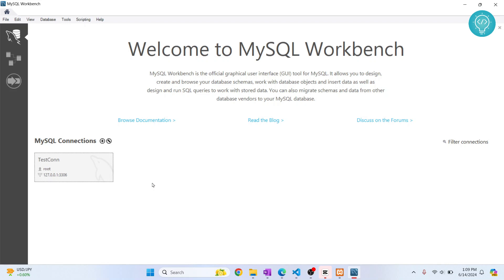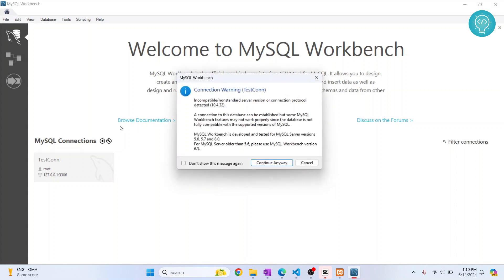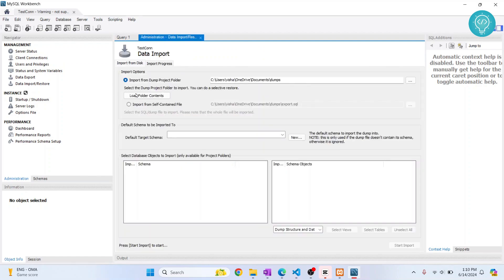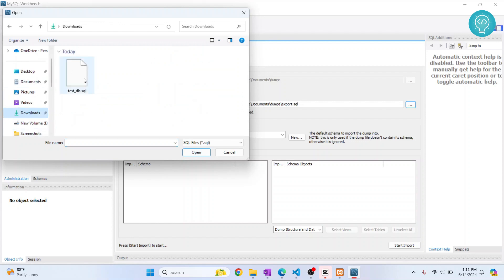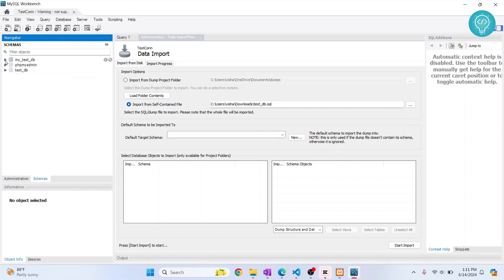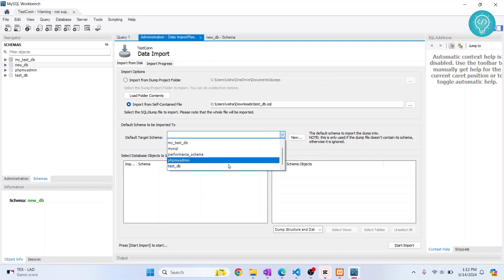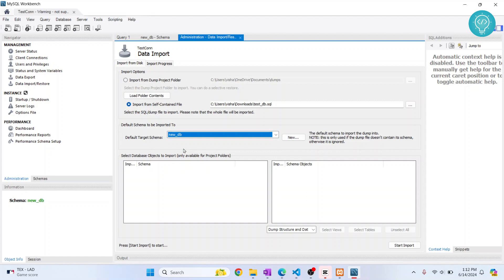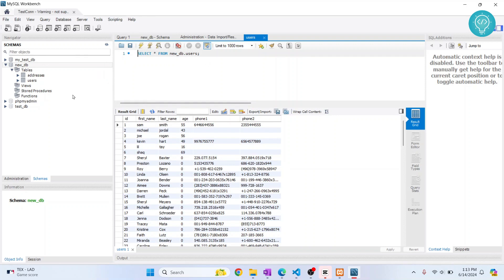How to Import Database in MySQL Workbench (2024)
In this video, I'll show you how to import database in mysql workbench.
You can import standalone sql file in workbench, or you can import from the dump folder. In this video, I'll show you how you can import the sql file.

Steps to Import Database in MySQL workbench:
1. Open Workbench
2. Open required database connection
3. Click on the administration panel on left navigation
4. Click import
5. Choose sql file
6. Start import